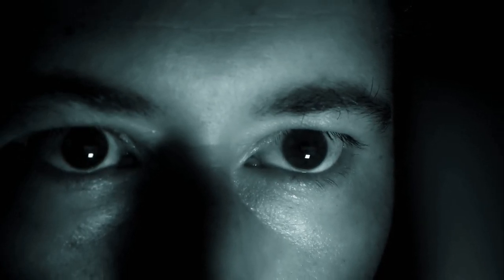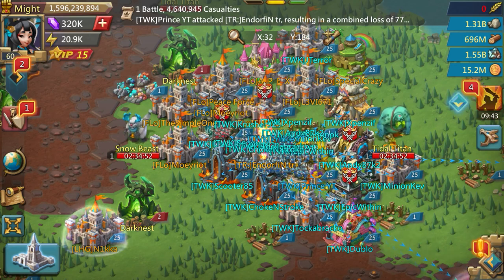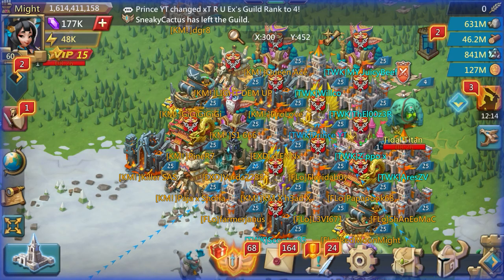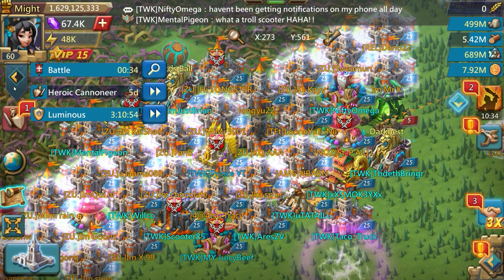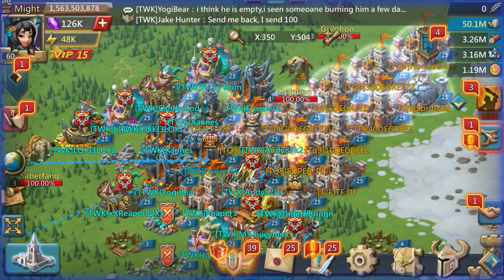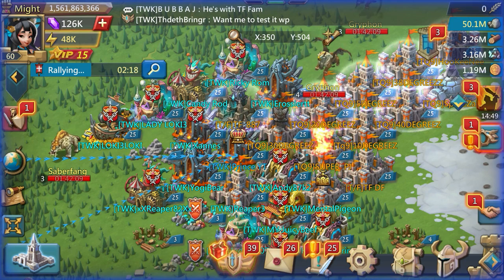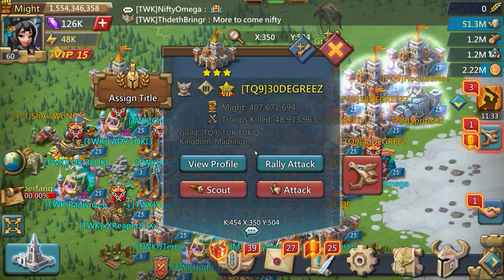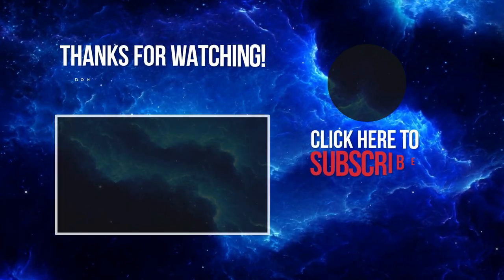Attacking Anti Scout Targets! - Lords Mobile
What's up everyone! Today I am attacking anti scout targets in Lords Mobile! It's always risky because you don't know if it's a rally trap, or what type of troop composition it has. My 50% size boost has been activated and the T5 Troops have been loaded up. Let's hope I don't have to do much troop training after these hits.

Worthy Prince Merch Now Available!